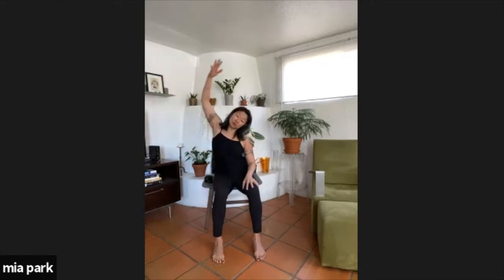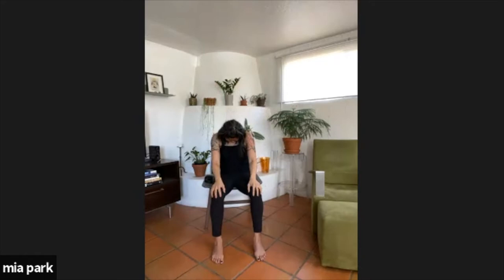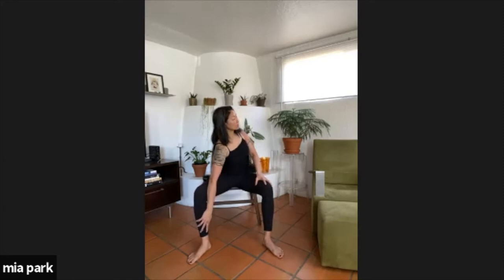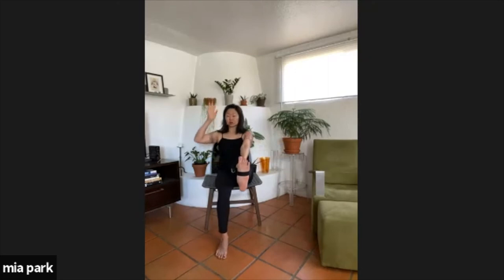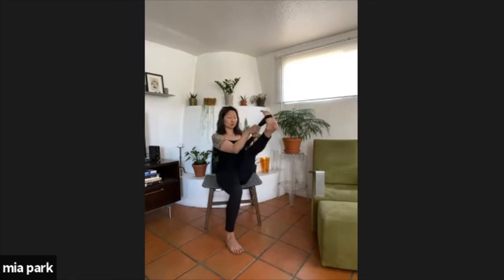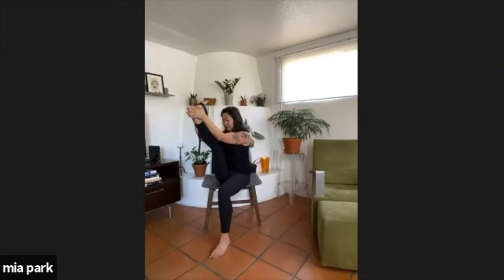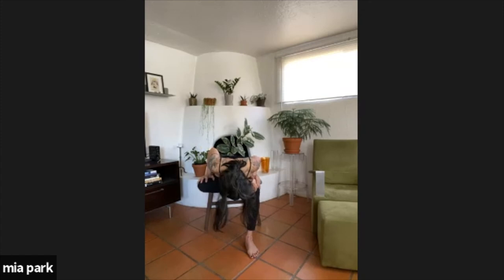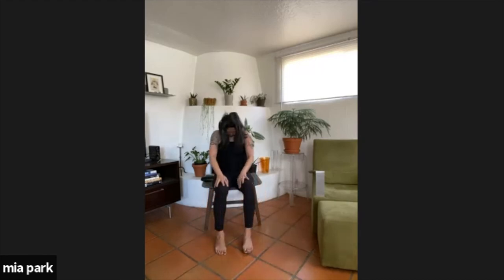Chair Yoga for Hips and Low Back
Mia is a highly trained and experienced yoga teacher, and owner of an awesome Scamp trailer. Join her movement, breath, and meditation exercises on the road to the journey within. Welcome to Scamp Yoga!

Consider supporting Mia's free classes by donating a suggested amount of $10 per class to:
Become a sustaining supporter by being Mia's patron and donating monthly to help her continue creating free yoga classes, a podcast, an interview series, and more. Mia also offers private and group sessions from the road. for more info.

This practice was filmed in Santa Fe, NM.

A "scamp" is a rascal, rogue, or impish and playful person, as well as being the brand name of cute, handmade trailers. Scamp Yoga approaches self-development from this place of disruption - yoga doesn't have to be what you think it is. Yoga is a path of self-development using physical, mental, and energetic exercises. Yoga doesn't need fancy clothes, props, or gods and goddesses to be effective. Be a scamp to your unhealthy patterns and disrupt your negative grooves with Scamp Yoga with Mia Park.

Mia's also an actress, producer, drummer, and volunteer.